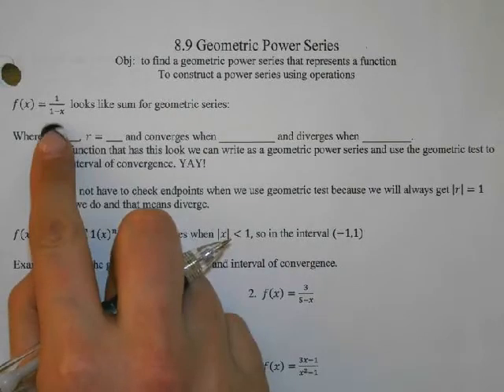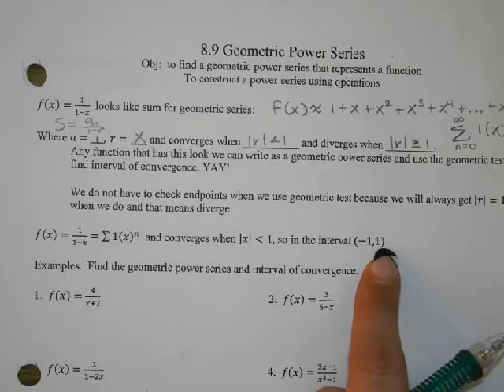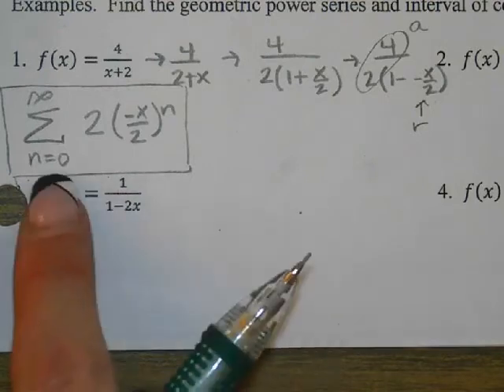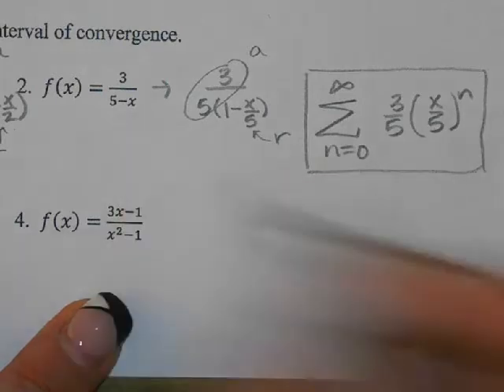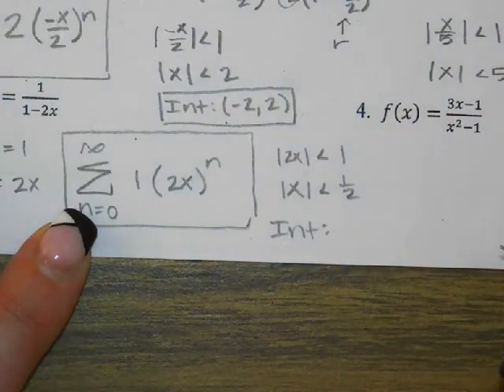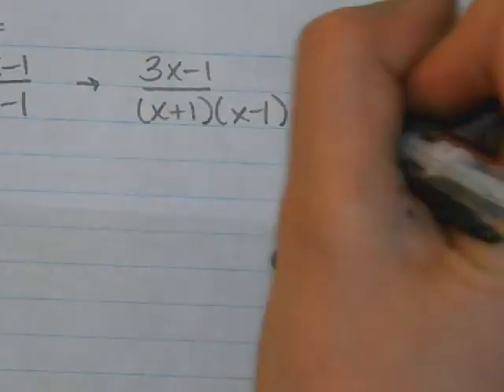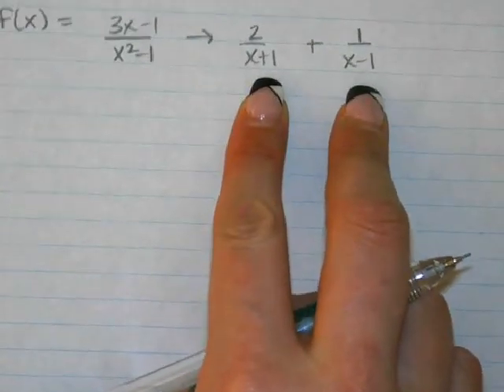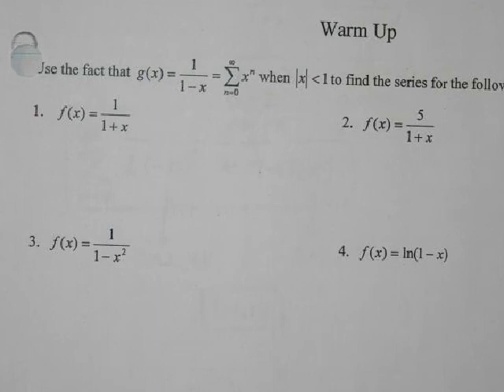Geometric Power Series Part 1